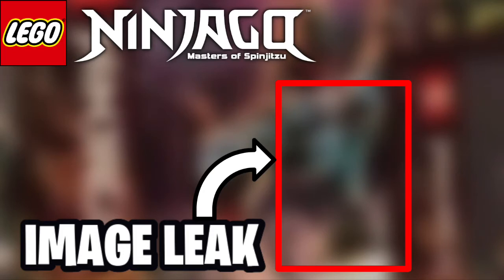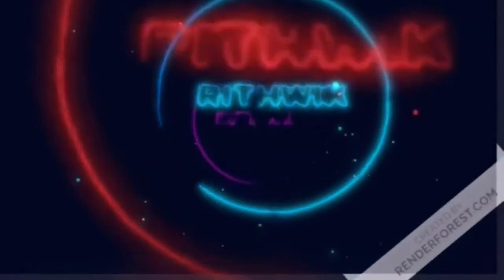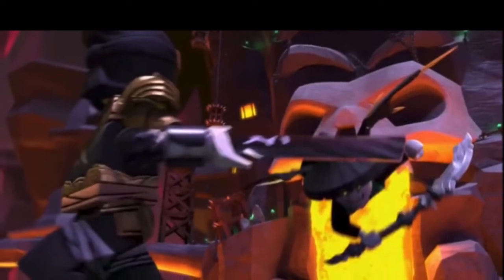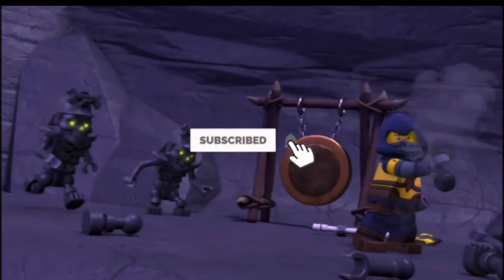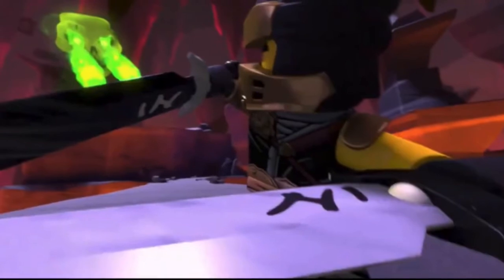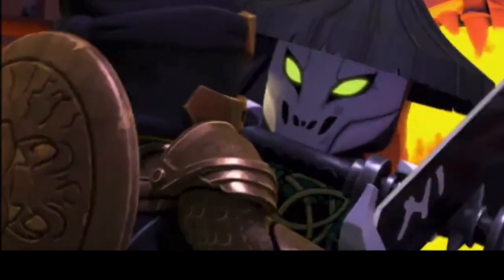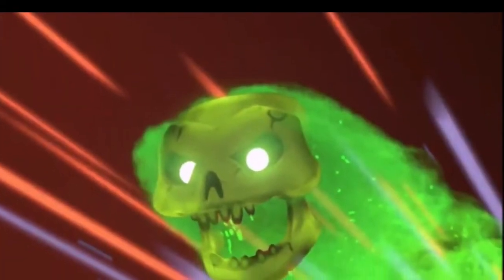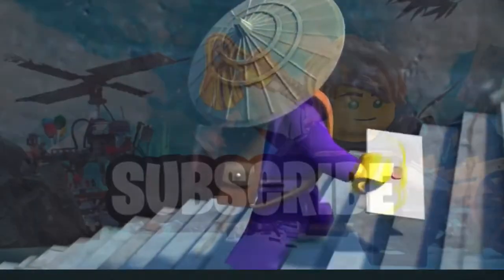LEGO Ninjago: Jungle Dragon Set Image Leaked!? (Season 14)